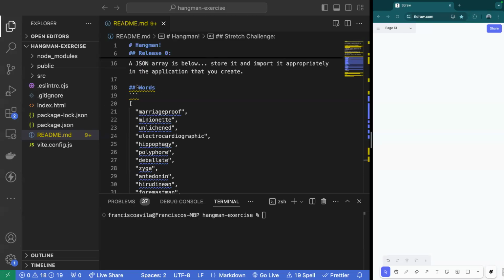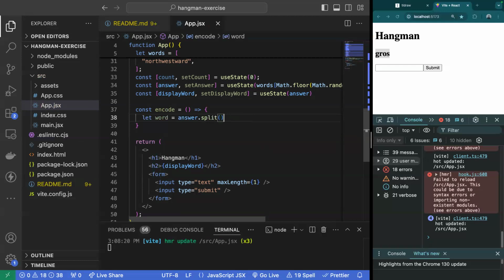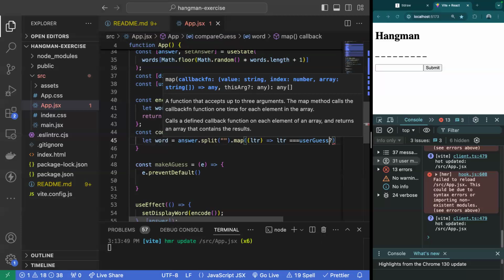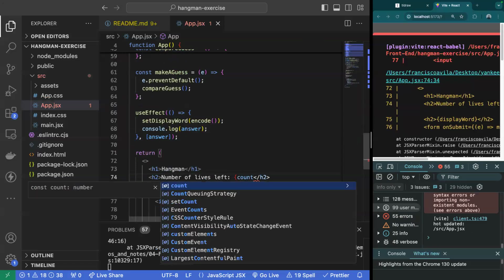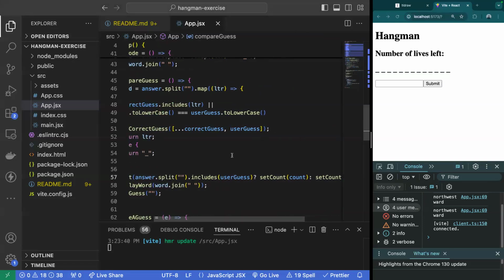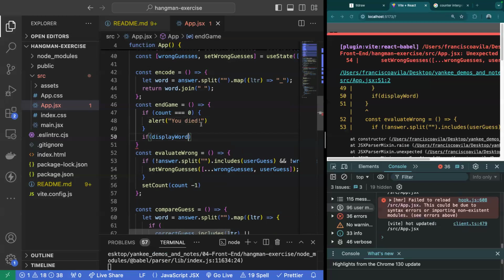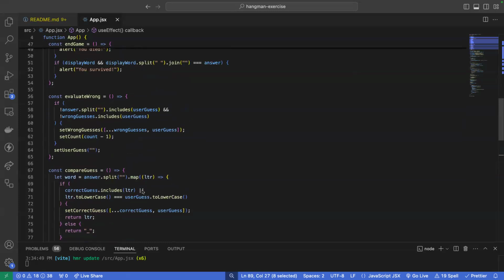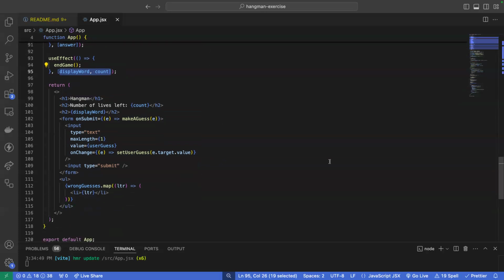2.5 Hangman Demonstration (useState & useEffect)